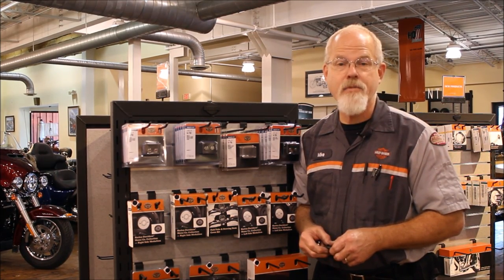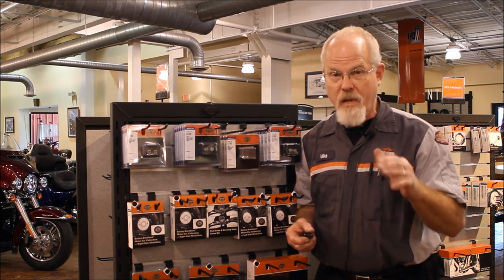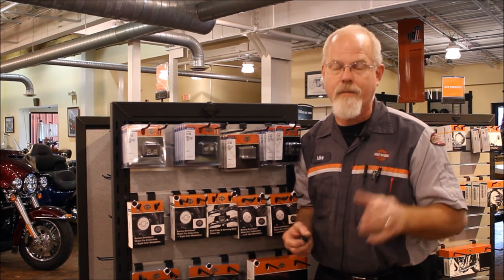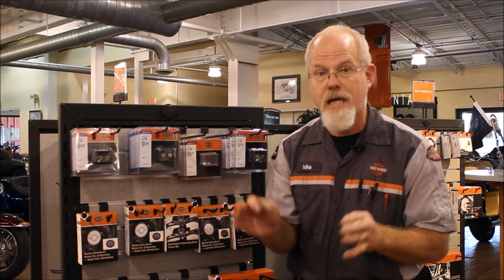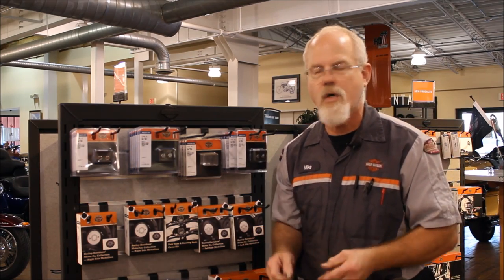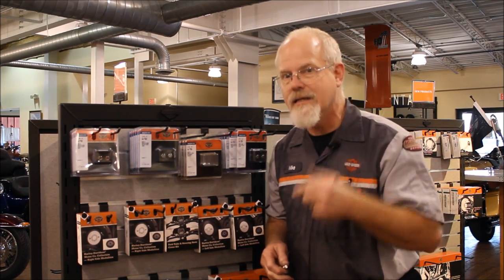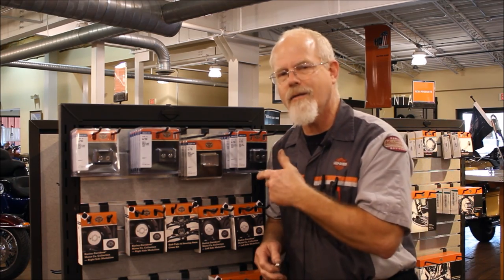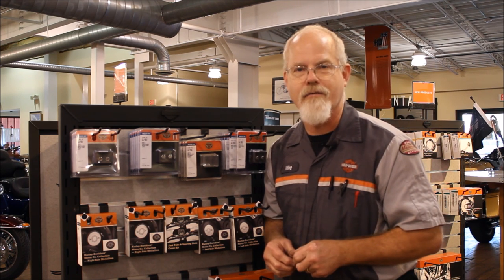DOC HARLEY: TIRE VALVE CAPS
Service Clinic at Low Country Harley-Davidson with Doc Harley. Here he talks about Tire Valve Caps.